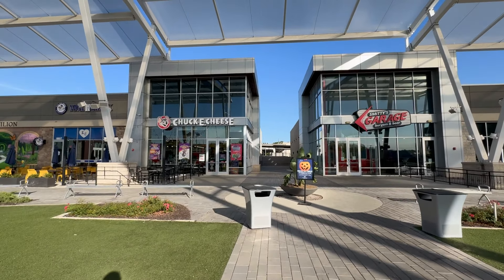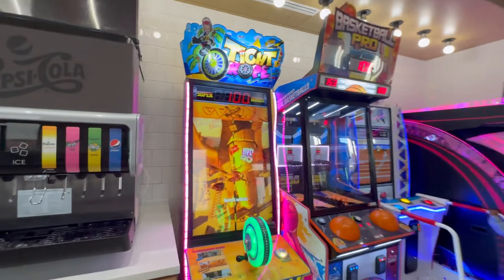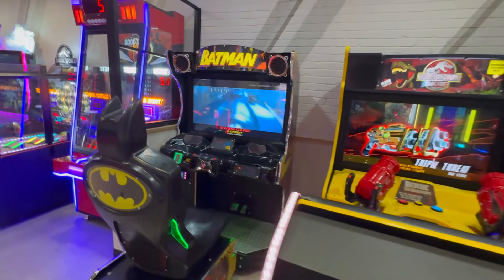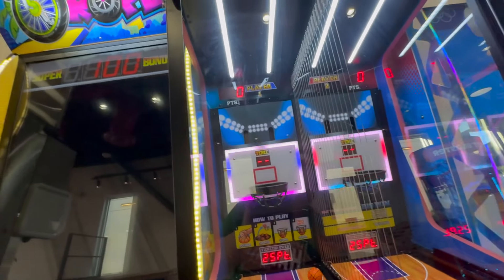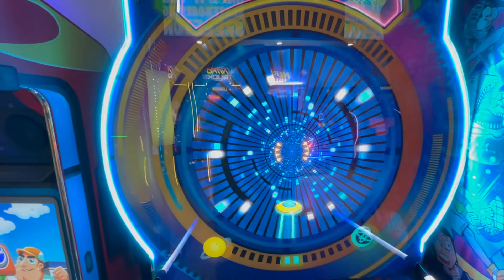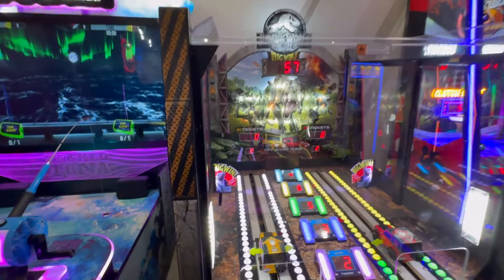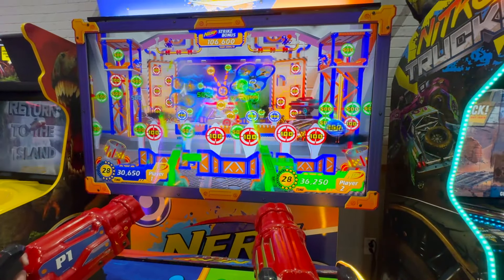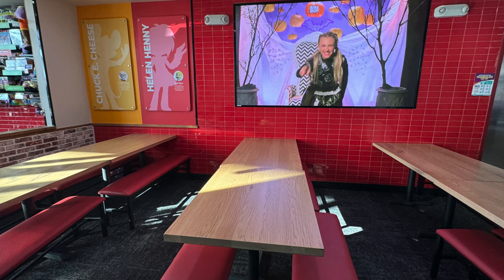RARE WORLD'S SMALLEST CHUCK E. CHEESE! FIRST EVER TEST LOCATION!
Today I visited the world's smallest Chuck E Cheese in Kansas City MO! This is a super small brand new test location.